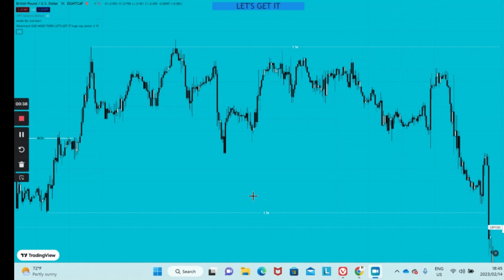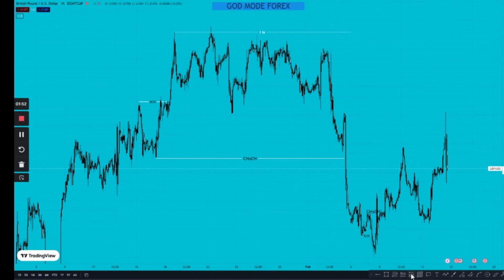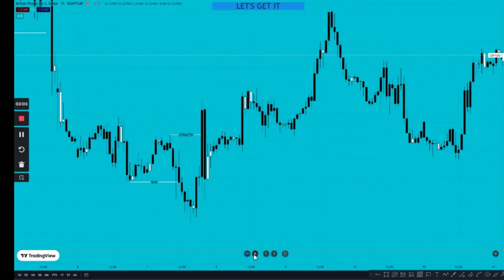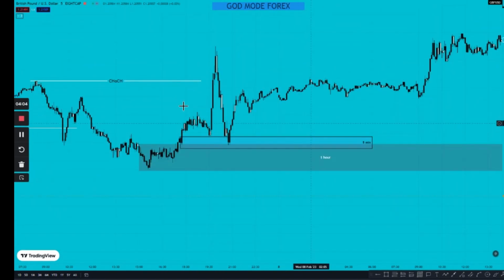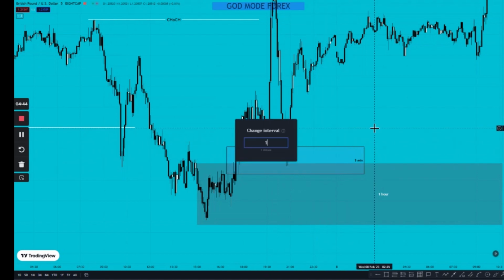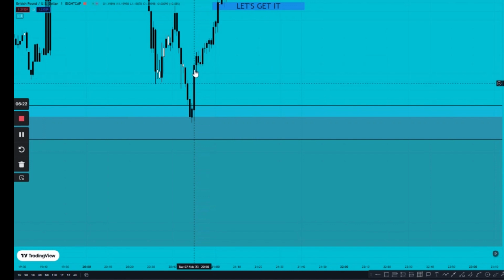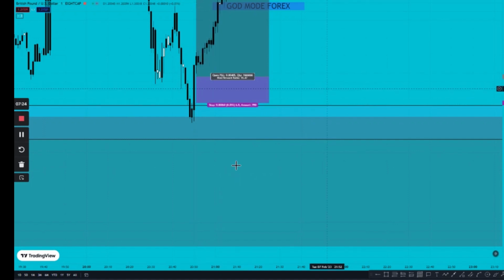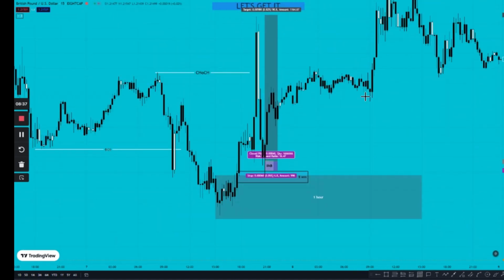GBPUSD TRADE BREAKDOWN | Episode 02 | FOMC | SMC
Do enjoy the video guys, i hope its motivational and educational.